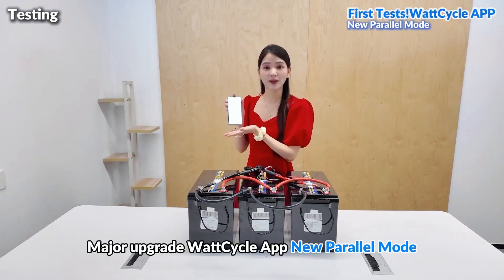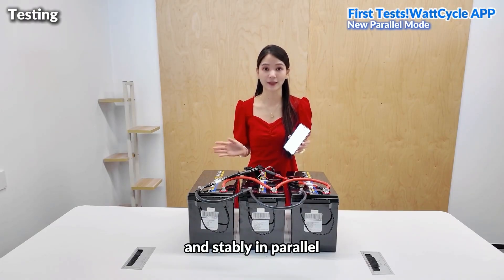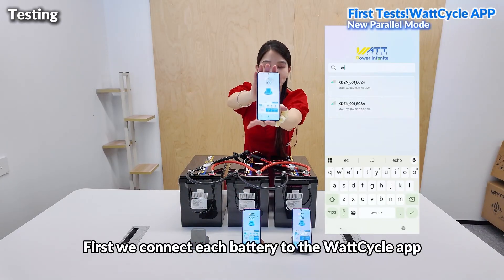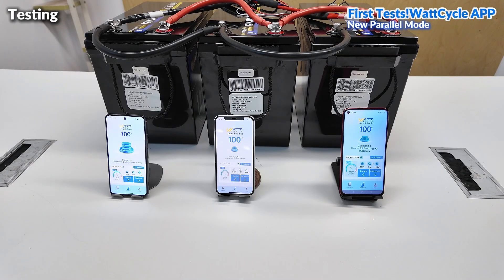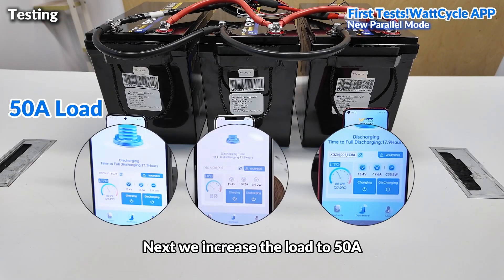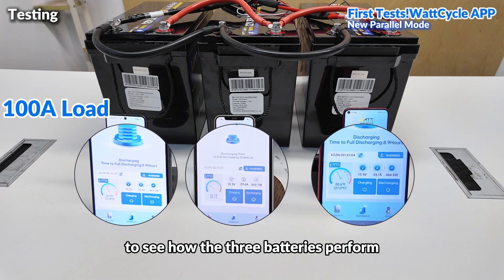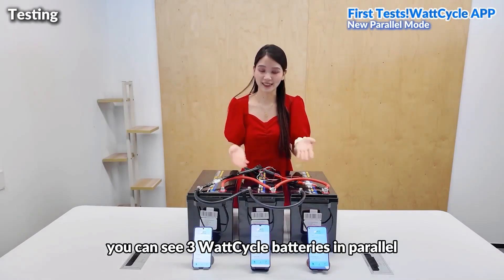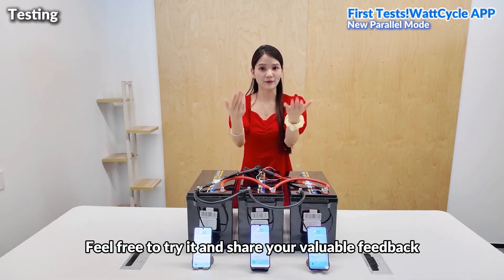First Beta Tests！ WattCycle App New 『 Parallel Mode 』for Multi-Battery Synchronized Discharge🔋📱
In this video, we’ll demonstrate the latest upgrade of the WattCycle App — now supporting synchronized and stable discharge across multiple batteries in parallel.📱
Welcome to join our beta testing program! We will allocate $12,000 monthly to the 『WattCycle User Co-creation Fund』 —your insights that improve our products or spot issues deserve recognition, and we want to grow with you as true partners.​🔋